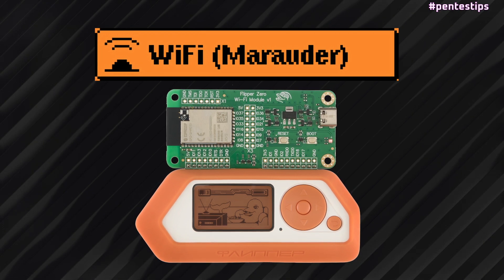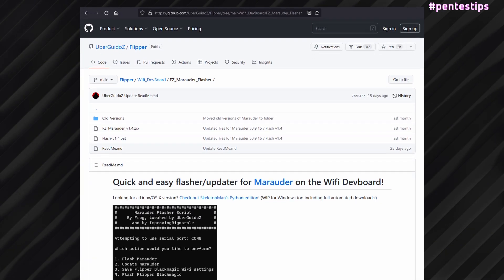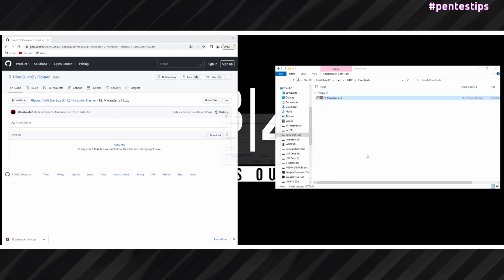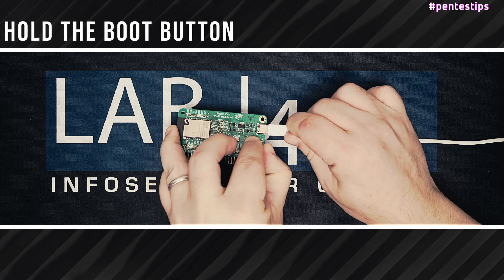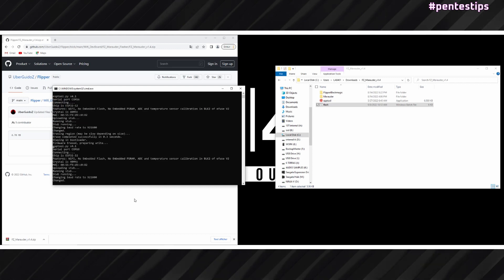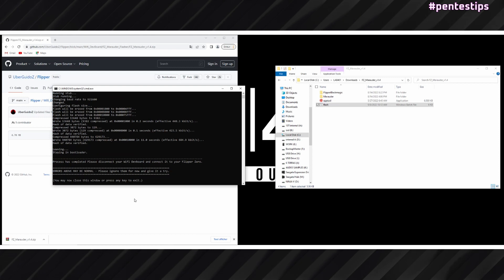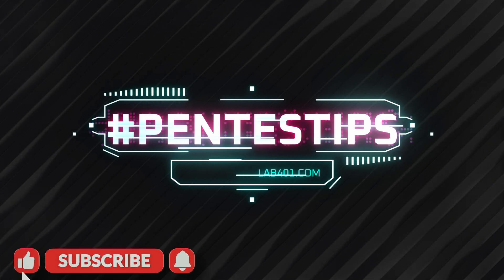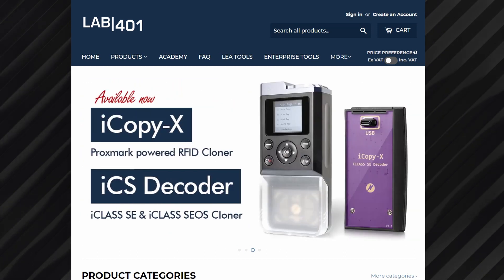pentestips easiest marauder firmware install (V1.4) for the flipper zero wifi devboard -UberGuidoz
The FLIPPER ZERO WIFI DEVBOARD brings Wi-Fi connectivity to your Flipper device.
In this video, we are flashing the wifi module to the latest marauder firmware (v1.4) using the easiest and fastest method to this day thanks to UberGuidoz.